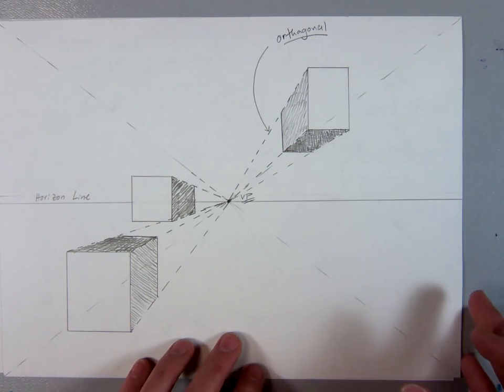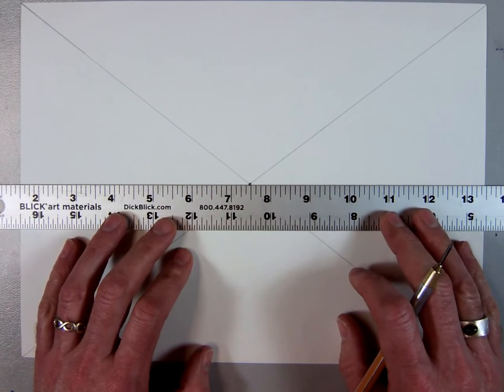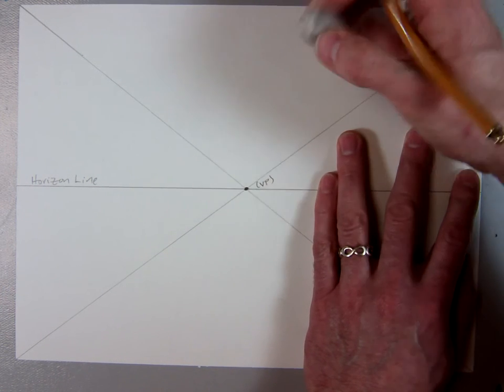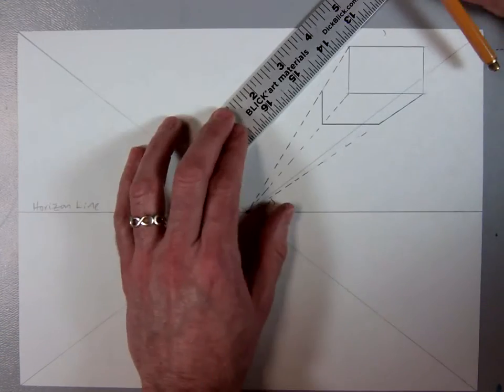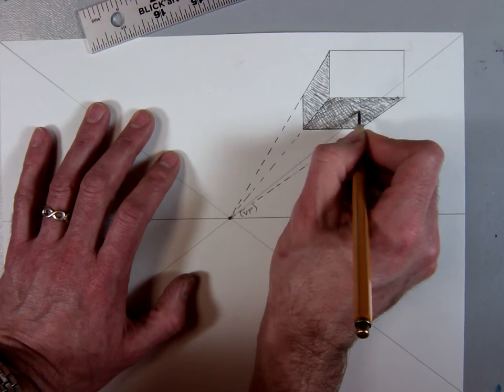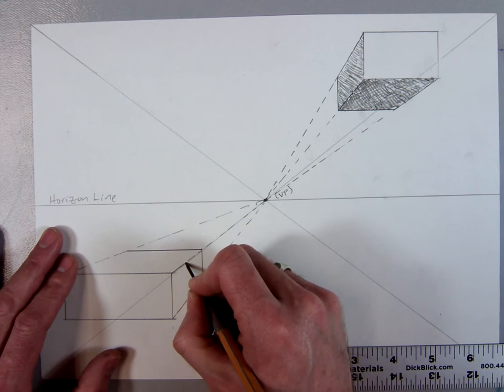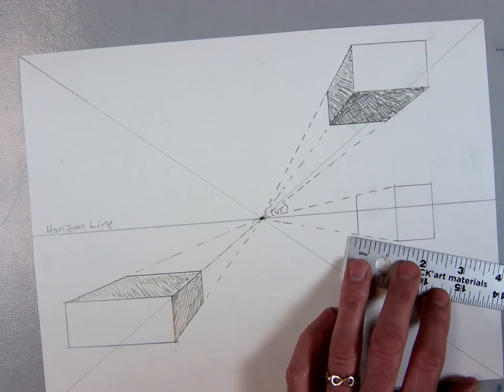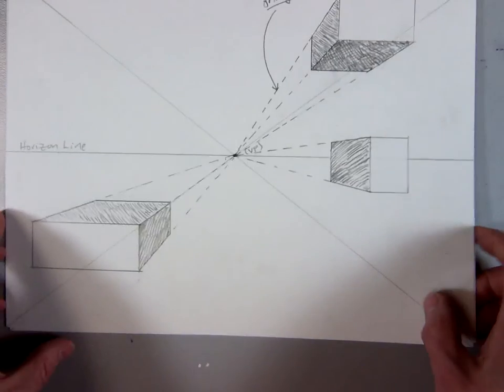How to draw simple one point perspective (rectangular prism)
In this lesson students practice one point linear perspective. Students are required to practice three boxes with me in the video and then are asked to make three more on their own. One above the horizon line, one on the horizon line and one below the horizon line.